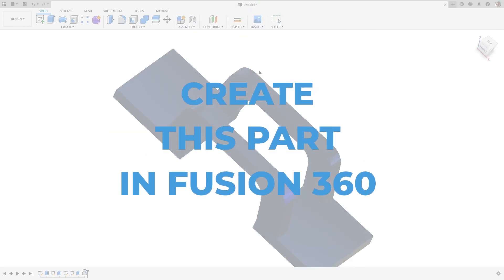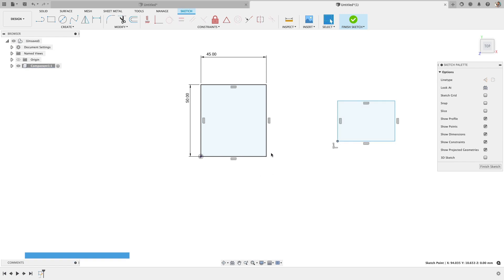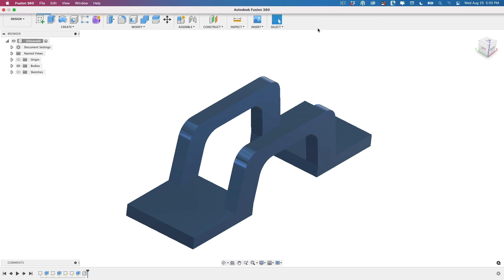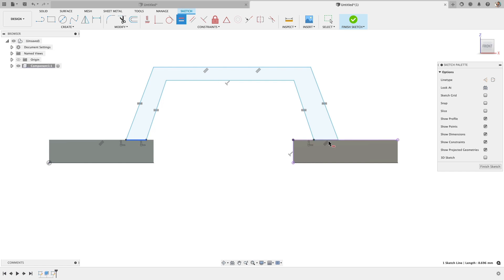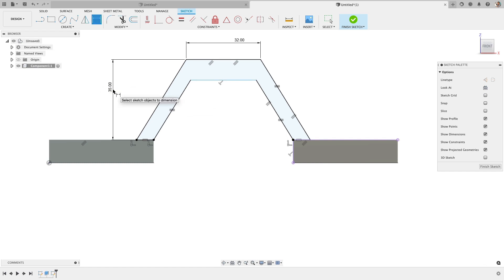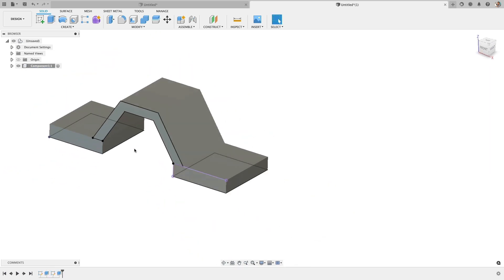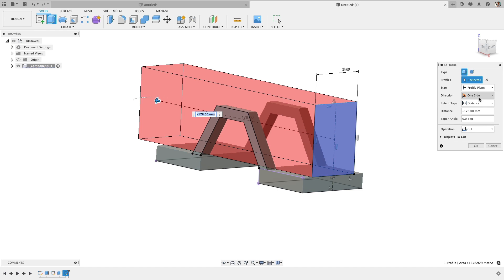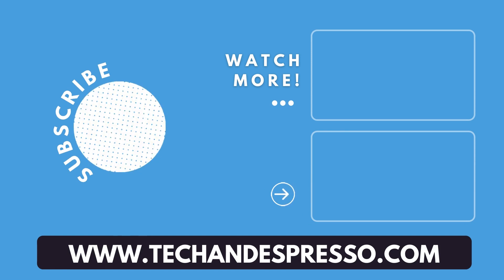Fusion 360 - Bridge Tutorial (Beginner Build)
Learn how to get started with Fusion 360 using features like extrude, cut, sketch and fillets.

Content Writeup